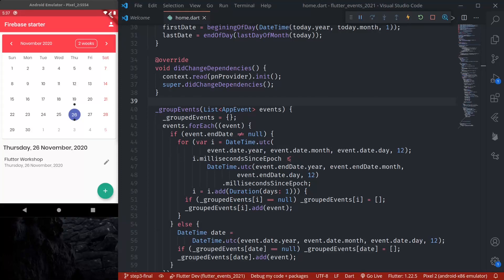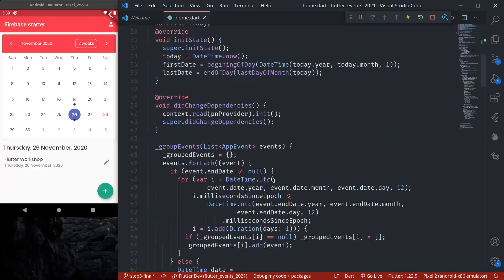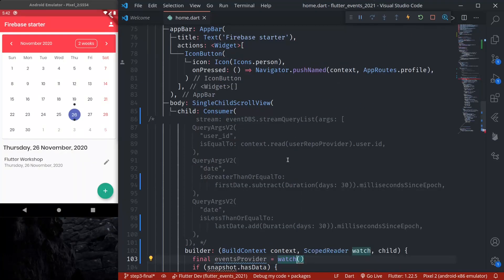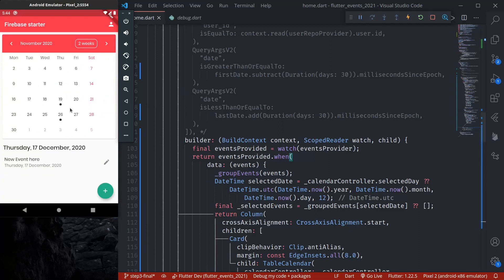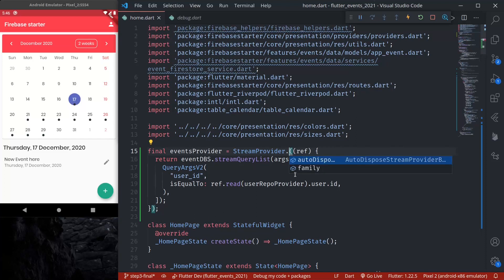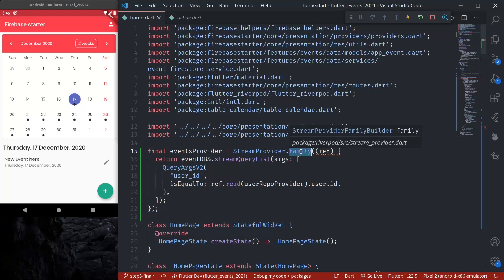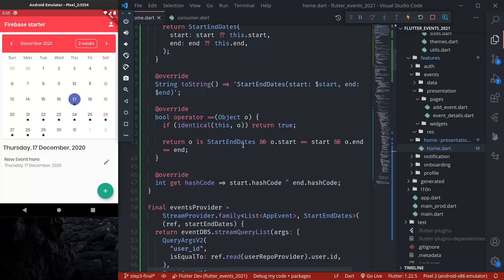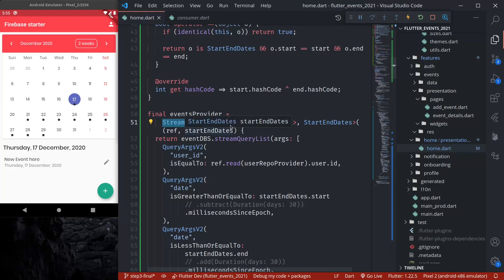[6] StreamProvider & Family modifier | ​@flutterdev State Management Hero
Let's dive in to learn StreamProvider fundamentals and learn .family modifier using our Flutter, Firebase Calendar Application from flutter calendar tutorial series.